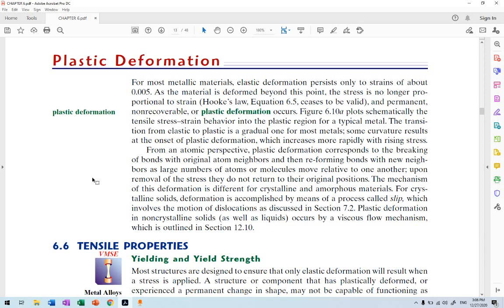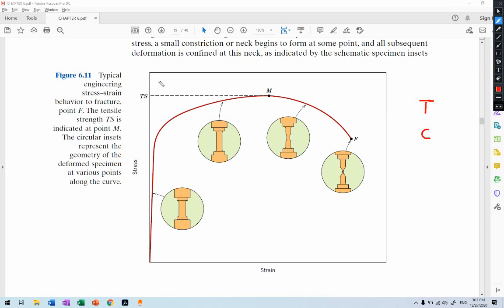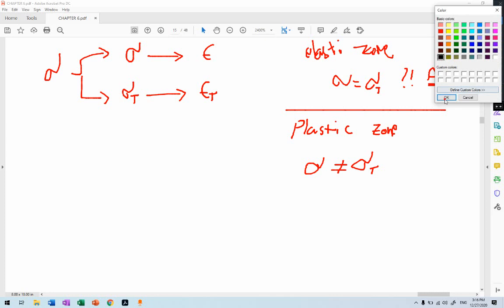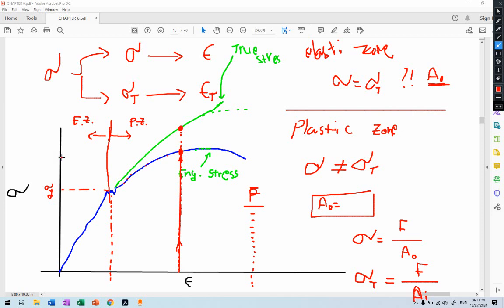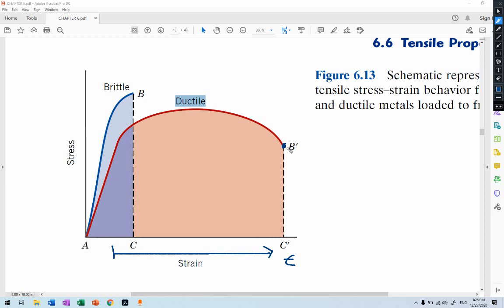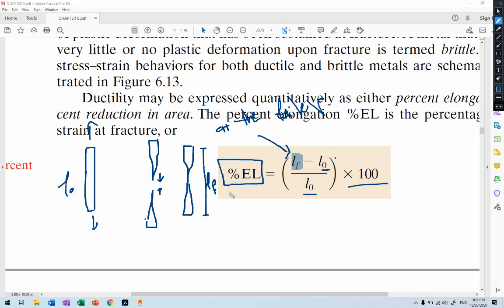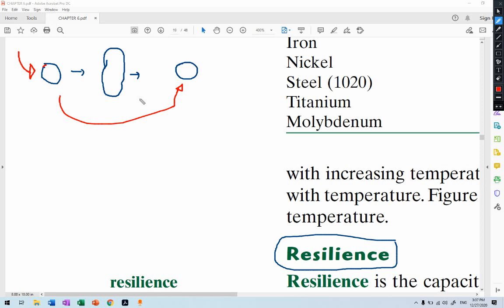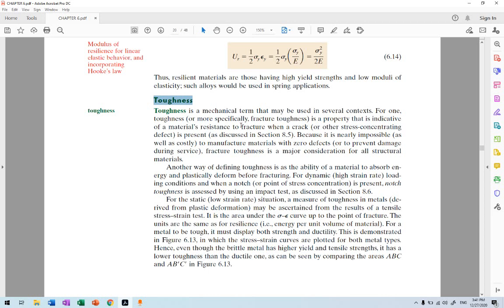Gr1 and Gr2 missed lectures part 3